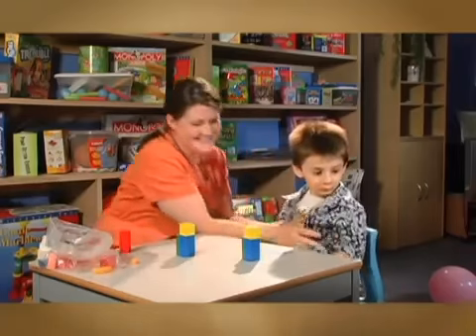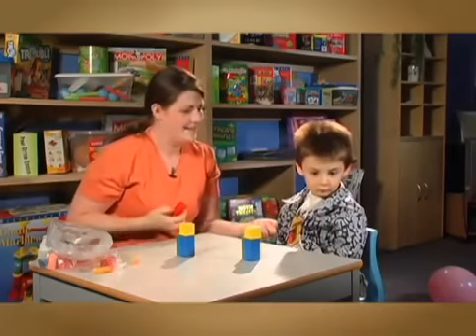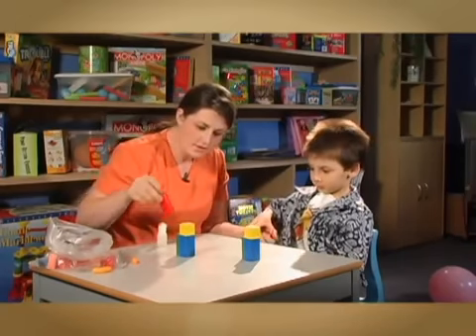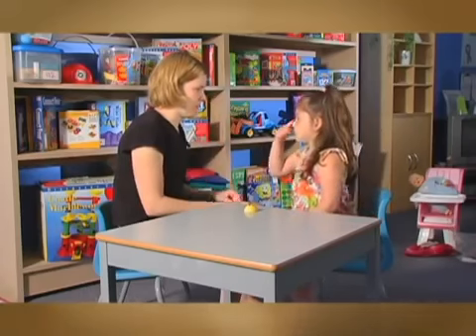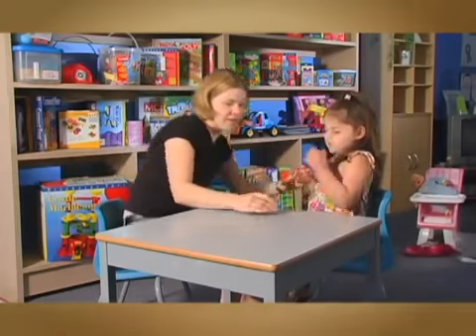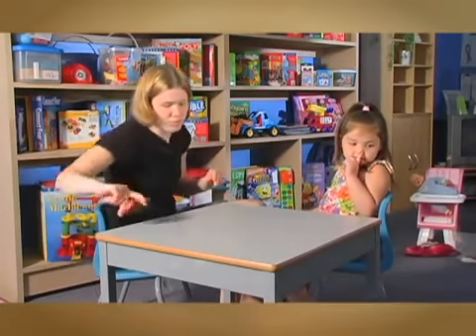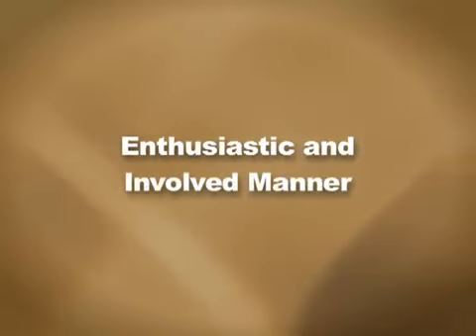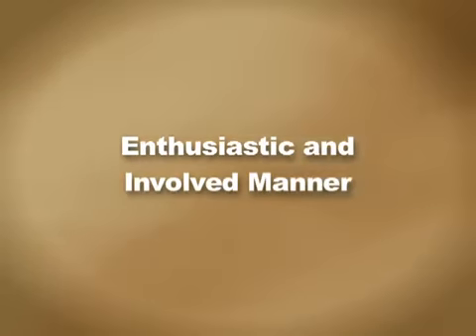ABA Autism Training Chapter 1 The Discrete Trial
The Autism Intervention Training Video Series was designed for individuals in the beginning stages of learning how to conduct Applied Behavioural Analysis with children with Autism Spectrum Disorders. It is a series of videos demonstrating 5 of the key techniques needed for successful intervention: The Discrete Trial; Reinforcement; Prompting; Generalization; Incidental Teaching
The videos are intended to be a learning tool, used in conjunction with textbook, classroom and/or practice-based learning. Each video is short enough to be shown during class time with time left over for the instructor to cover the topics in more detail during lecture. These videos will be useful to students, paraprofessionals, professionals and parents.